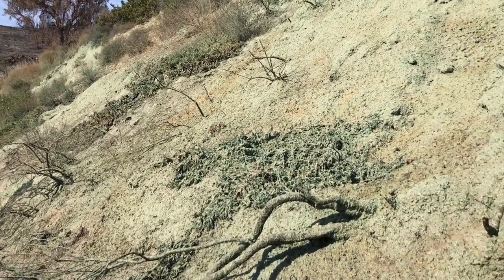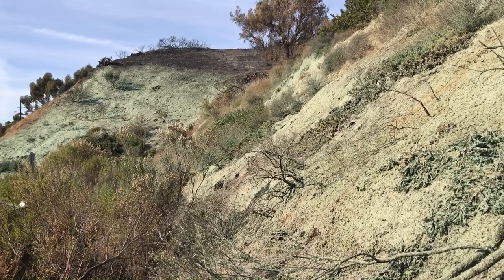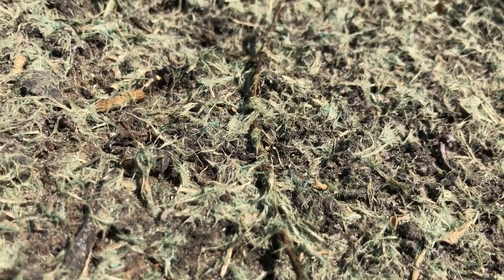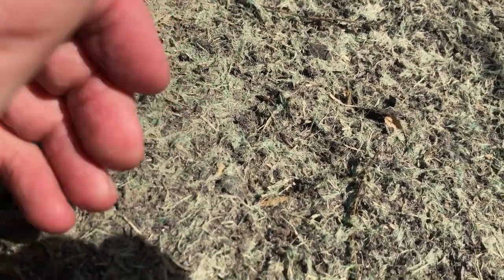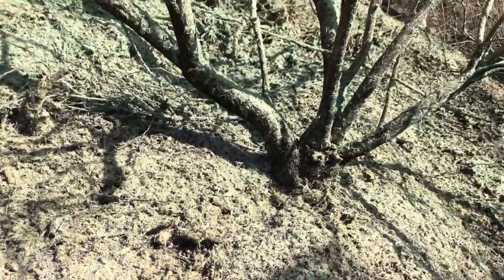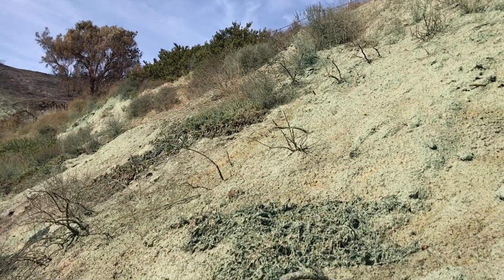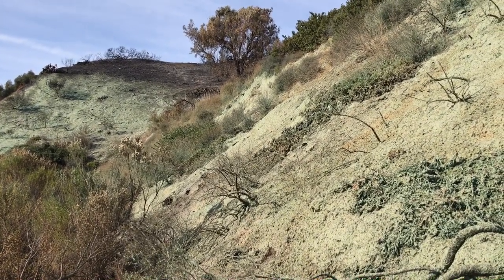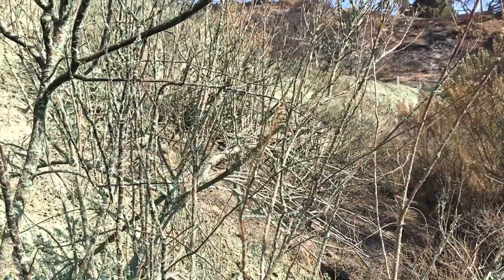Hydroseeding Hillsides for Erosion Control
A quick look at what hydroseeding looks like on a recently devegetated hill.  In this case we are just behind the Ventura City Hall.